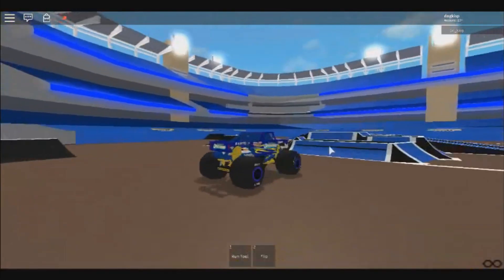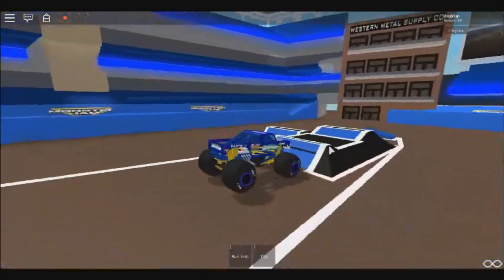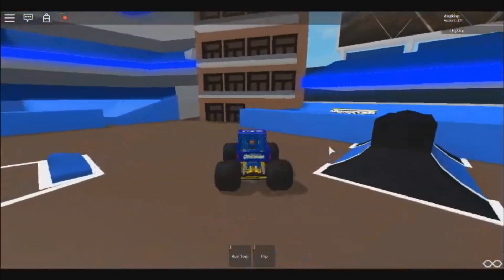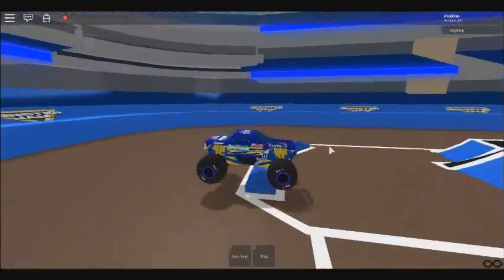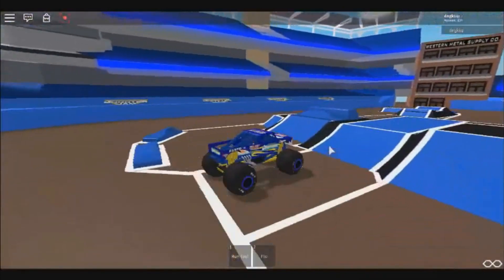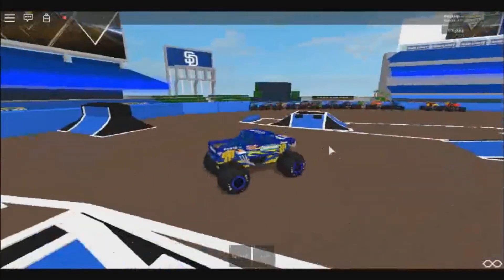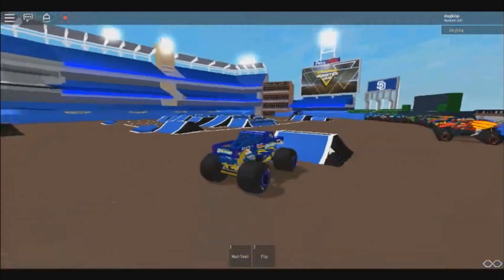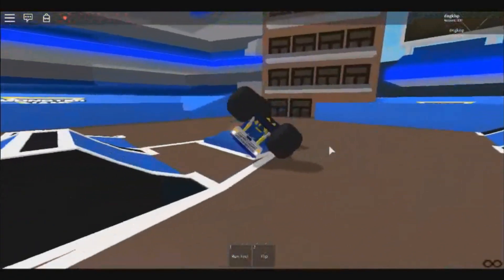Roblox Monster Jam Commentary #264 (old school Monster Truck fan)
Here is a run by a new driver, Indyfan!